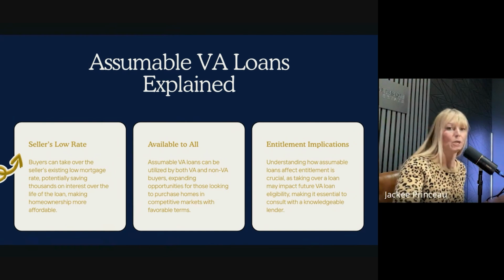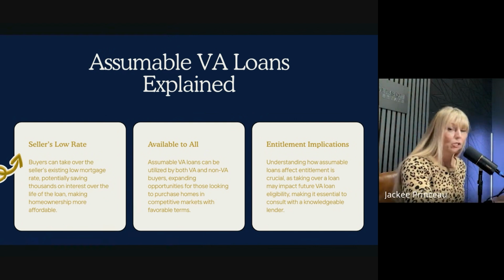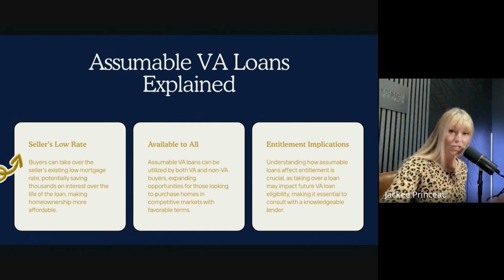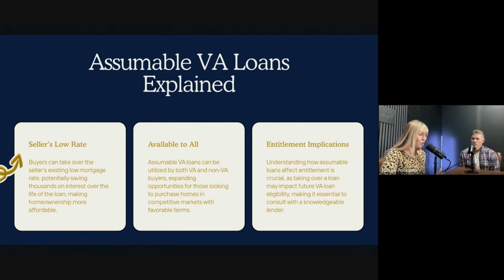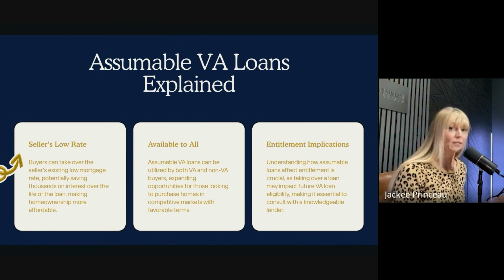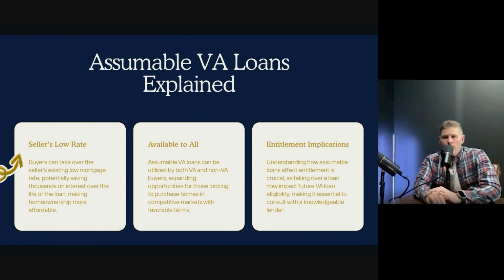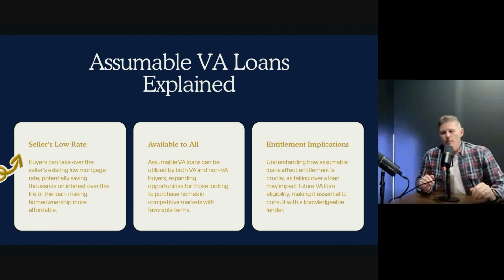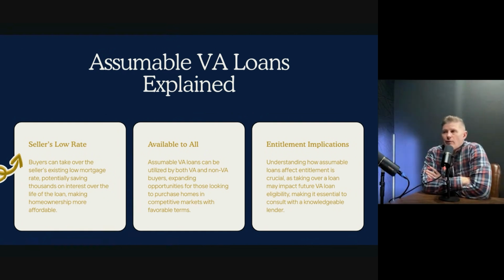How VA Loan Assumptions Work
Assumable VA loans are one of the most underrated tools in today’s housing market - especially when sellers are sitting on ultra-low interest rates. In this video, we break down how VA loan assumptions work, who can assume them, and what happens to the original seller’s entitlement when the loan transfers.

With today’s rate environment, assuming a VA loan can create major savings for buyers while helping VA sellers stand out and attract stronger offers.

In this video you’ll learn:
✔ What a VA loan assumption actually is
✔ How buyers can take over a seller’s lower interest rate mortgage
✔ Why assumptions are available to both VA and non-VA buyers
✔ How the process affects the seller’s VA entitlement
✔ When assumptions can be used to win in today’s market

If you’re a VA homeowner or a potential buyer, understanding this benefit could open up meaningful financial opportunities and competitive advantages.

If a non-VA buyer assumes the loan, the seller’s entitlement may remain tied up until the loan is paid off or refinanced. More detail covered in long-form webinar.